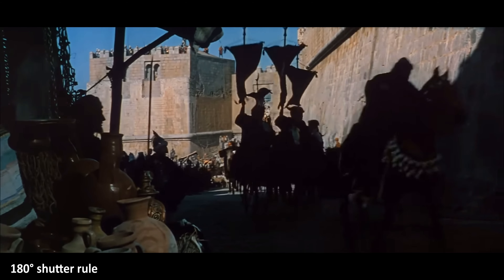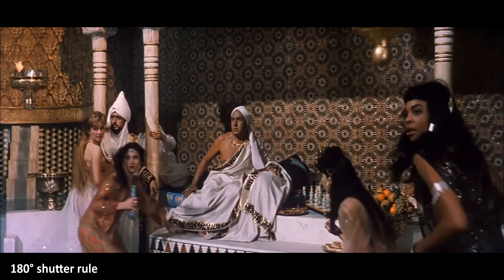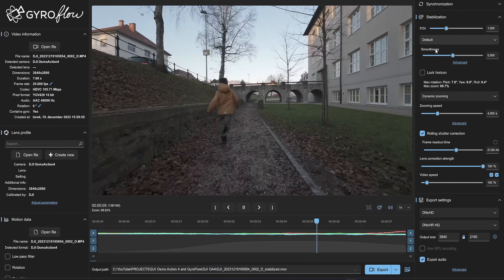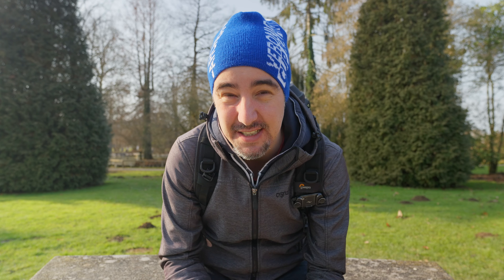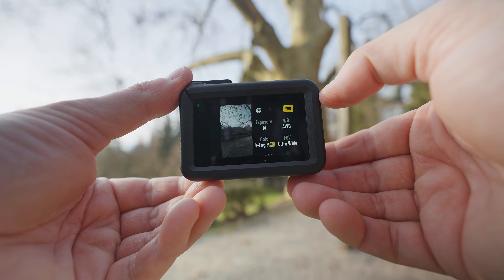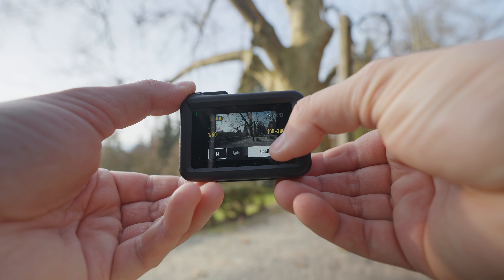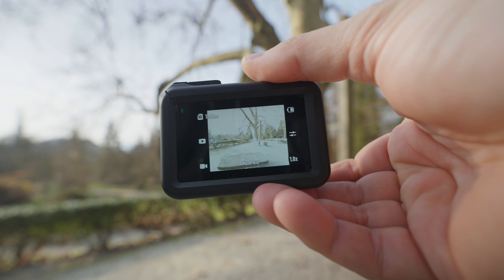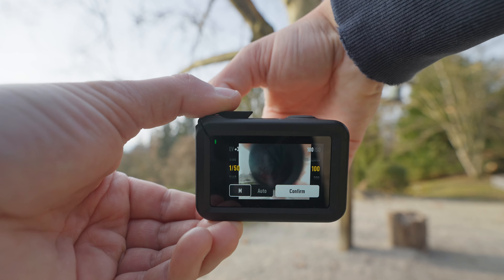The One Thing your DJI Osmo Action 4 needs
In this video I'm testing the new Freewell ND filters for the DJI Osmo Action 3 and 4. When to use them and when not to use them. It's the All day 6 pack and It's really amazing. Happy new year everyone. Cheers!

Software:
Davinci Resolve Studio 18
Abobe Lightroom
Adobe Photoshop